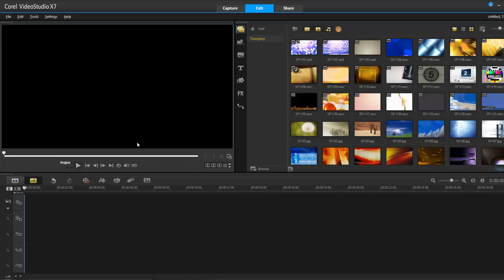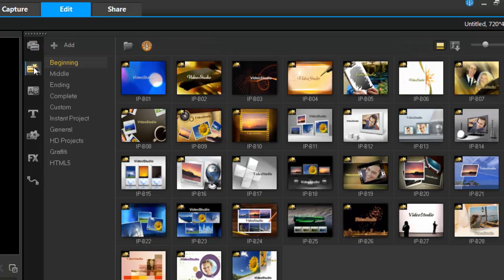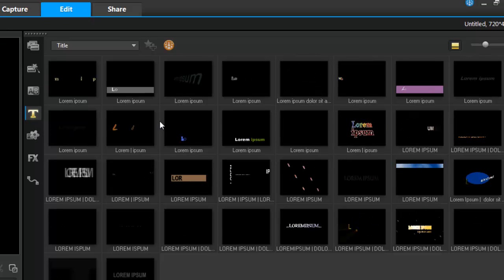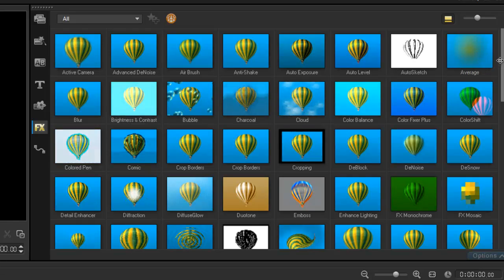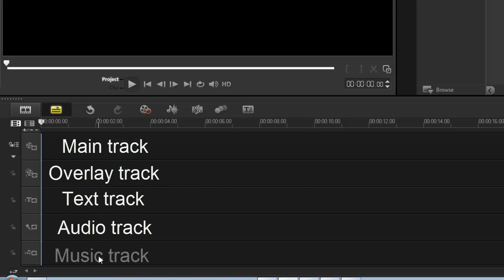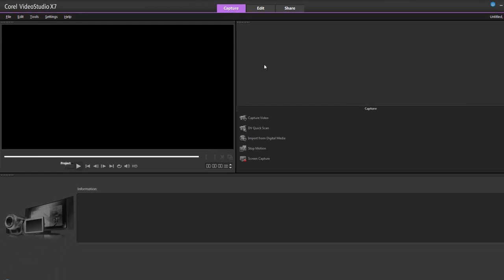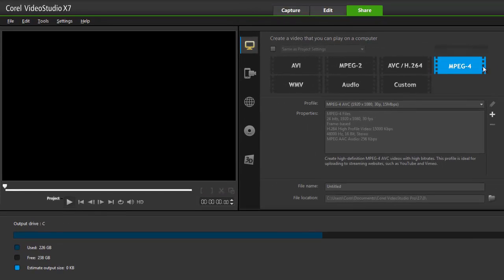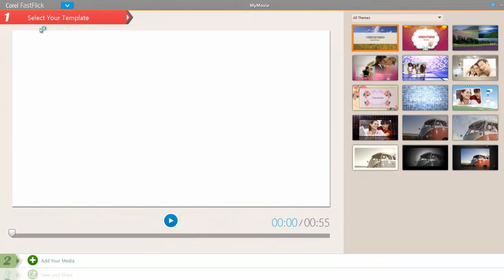Corel VideoStudio X7 - Exploring the New Video Editing Interface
Clean lines and subtle color changes make a big difference in the refined Corel VideoStudio workspaces. The Share workspace has been reorganized for more intuitive and more customizable sharing. In the Edit workspace, the refreshed Timeline is easier to use and the new categories and content in the Library inspires creative video projects.